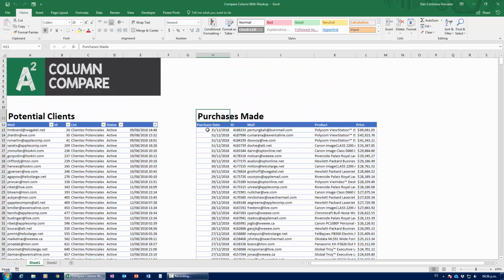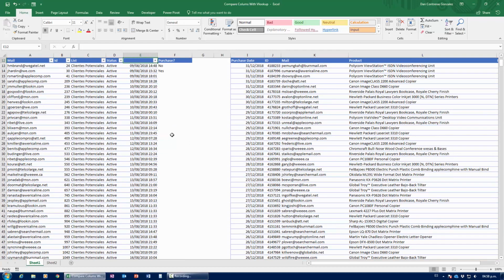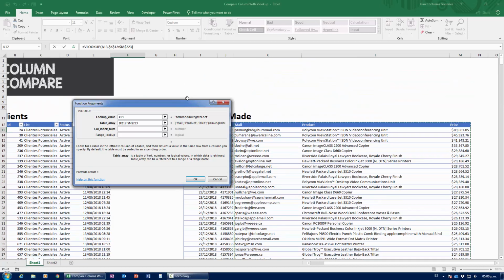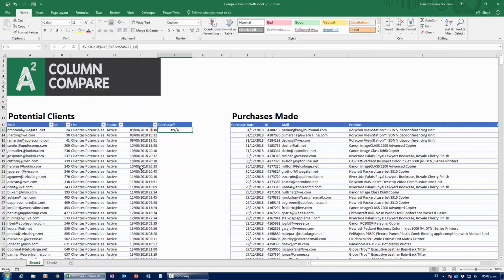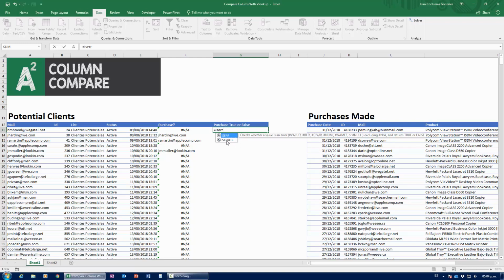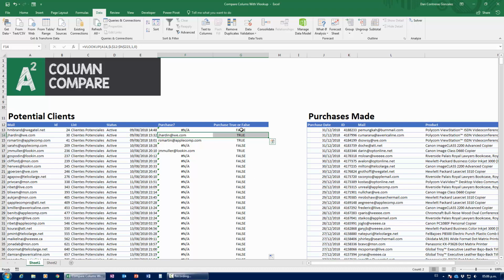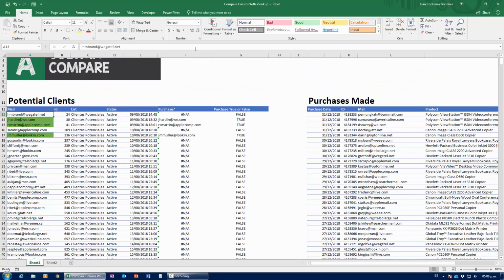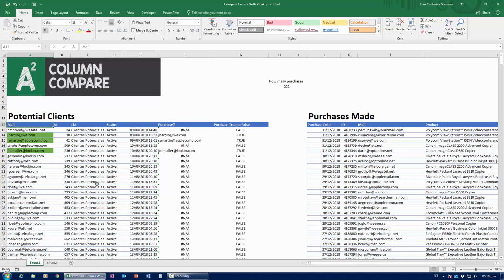Compare Columns with Vlookup and Excel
In this video we will be looking at how to use Vlookup to compare values in 2 different (but similar) columns in Excel. The goal is to know which values of the first column are in the second.

We will learn to use Vlookup from 0, so prior knowledge is not necessary for this video. We will apply V Search together with the IF function and the IFerror function to get even more interesting results and know which data is in a column and which is not.

We will end up applying conditional formatting to assemble a true false rule that allows us to highlight different values within a column with colors. In this way we will have all the data we are looking for.